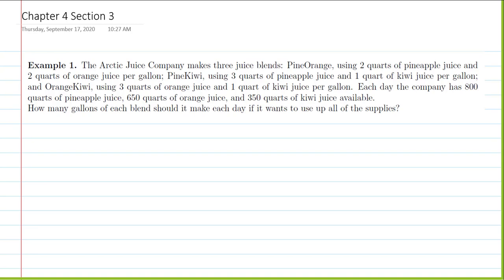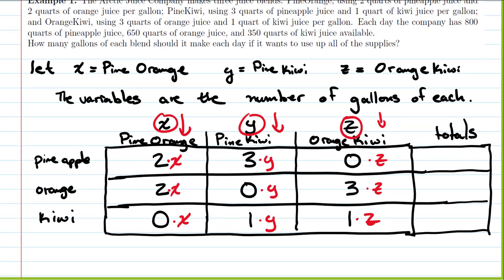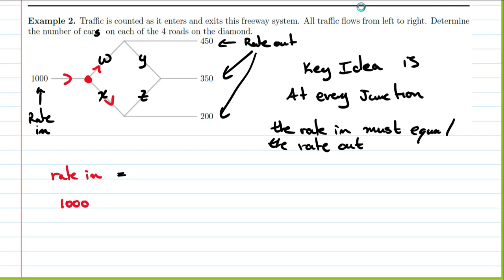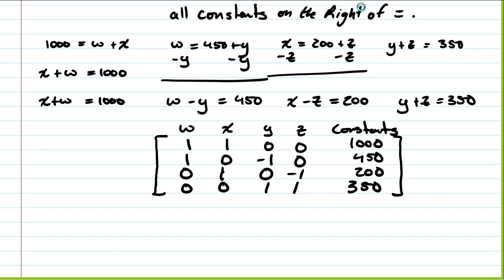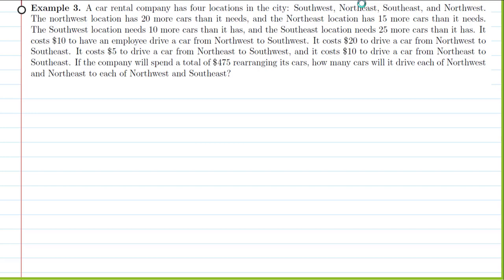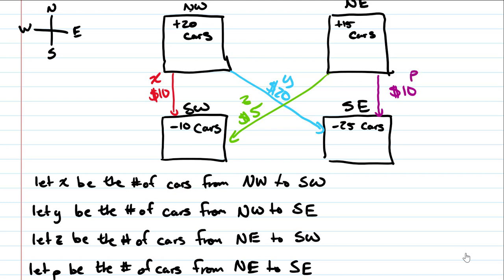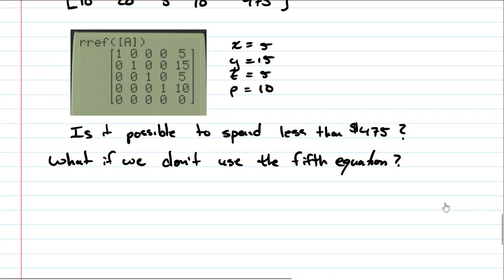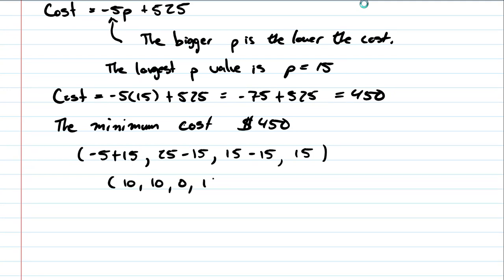Math 215 Chapter 4 Section 3